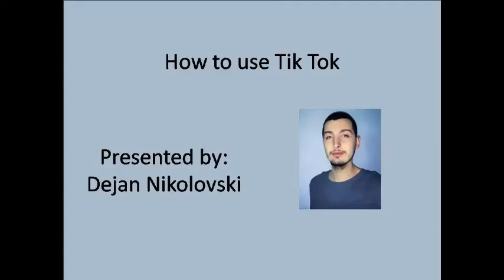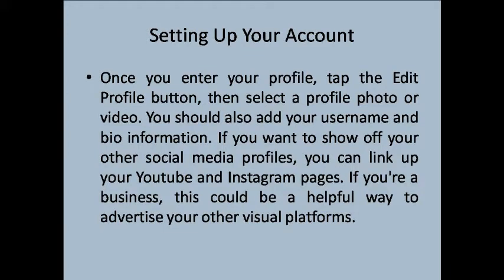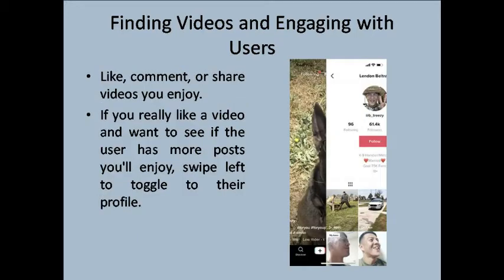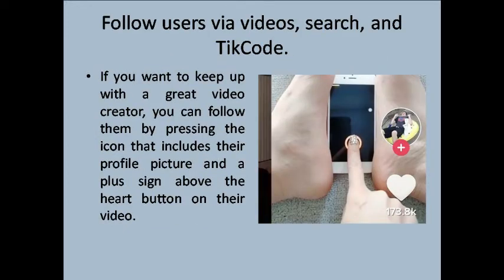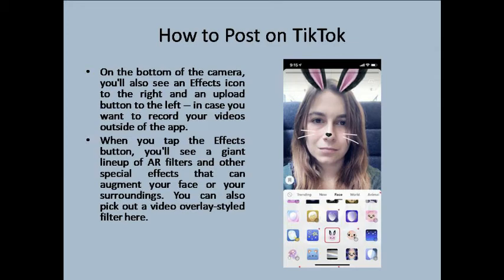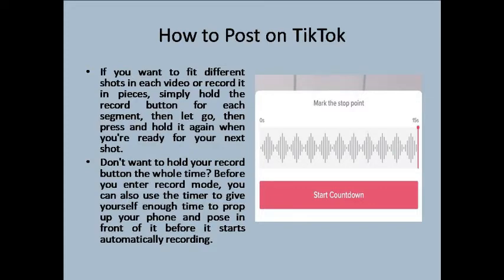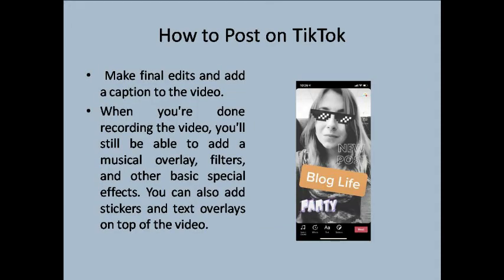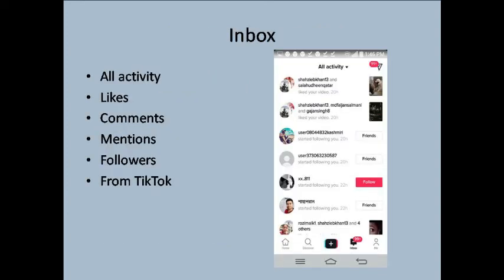DekoTV - Dejan Nikolovski - How to use TikTok